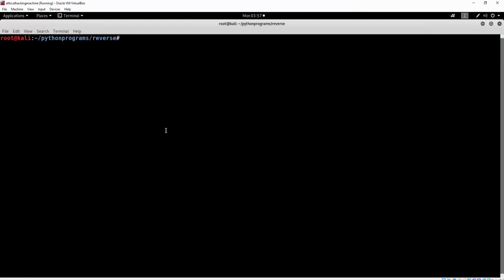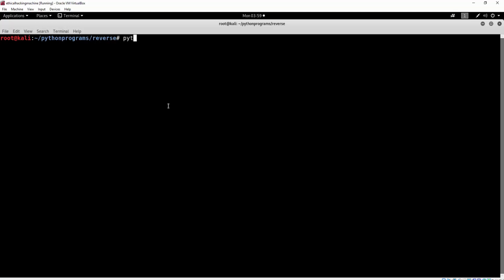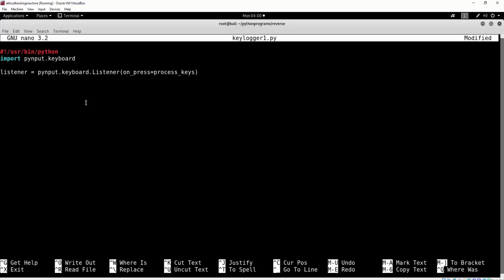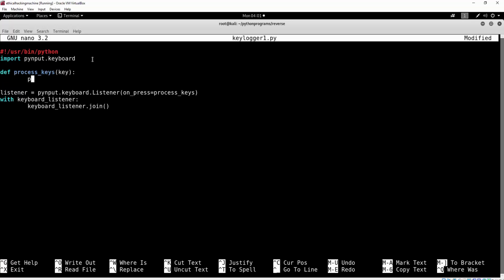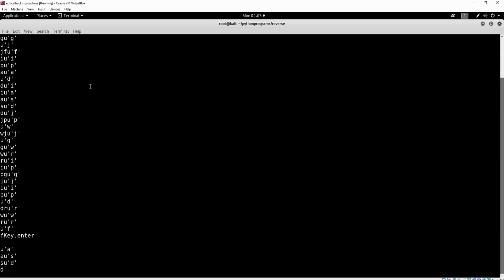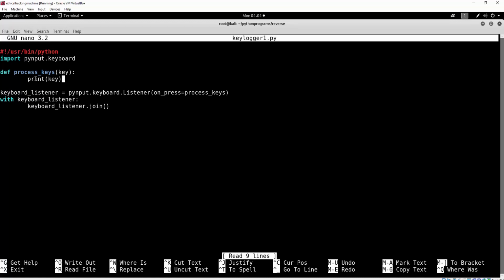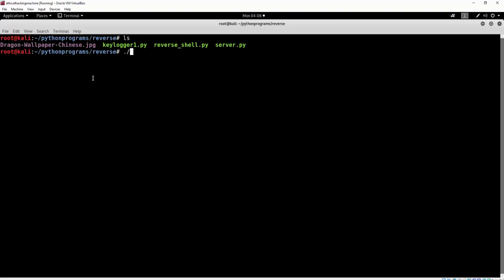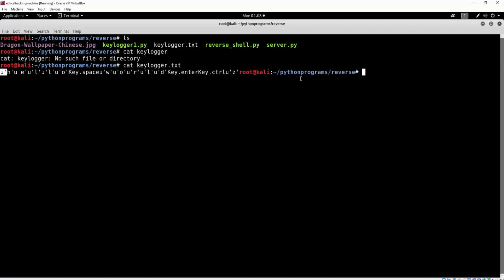129 Importing Pynput